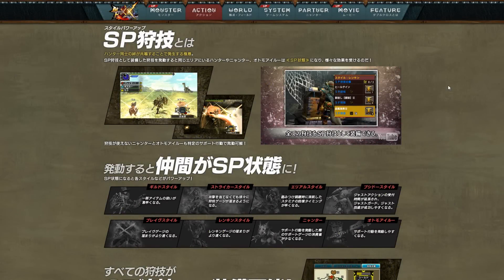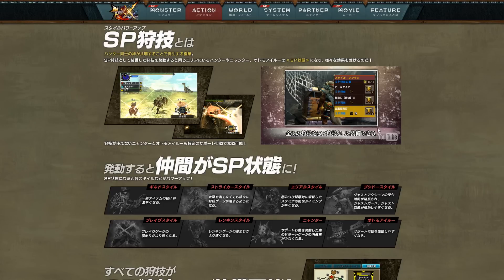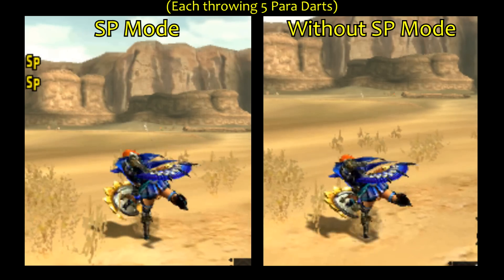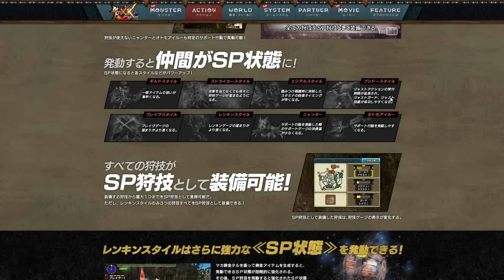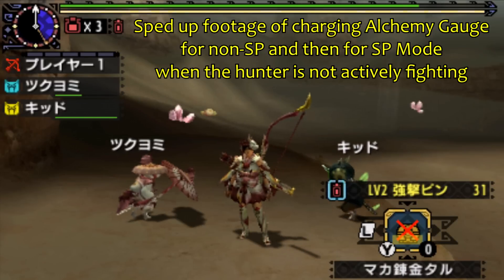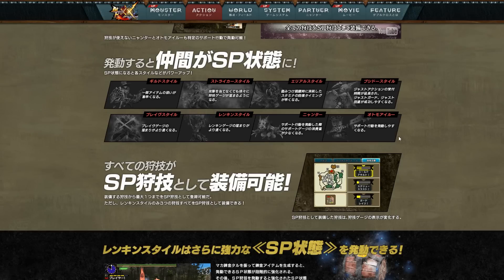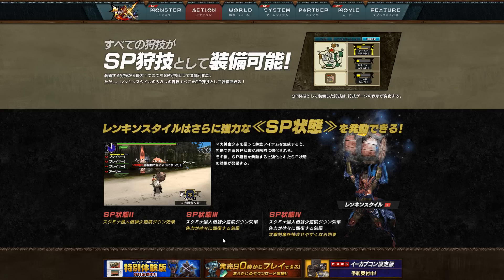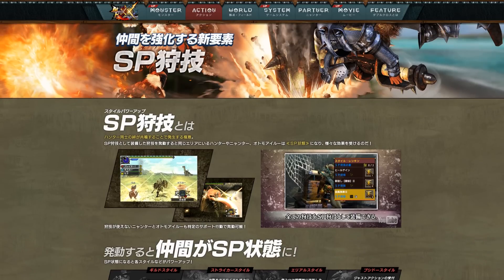Monster Hunter XX: What is SP Mode?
(It stands for Style Power-up)